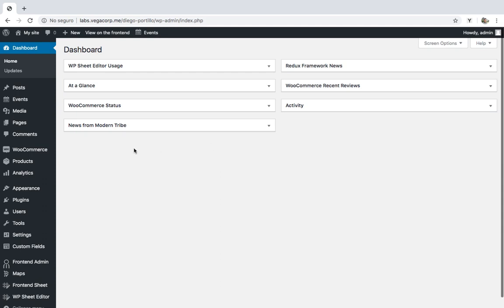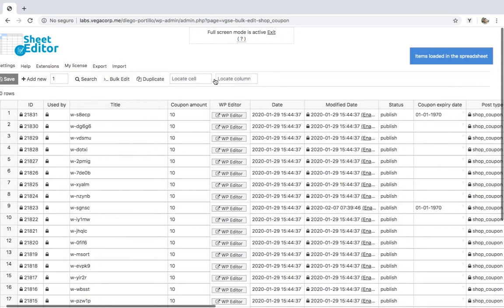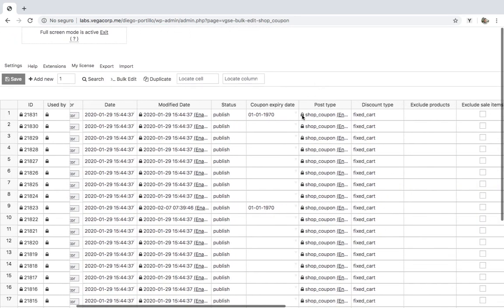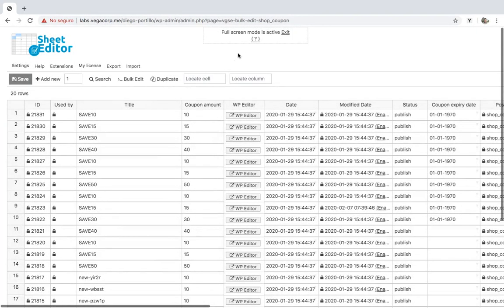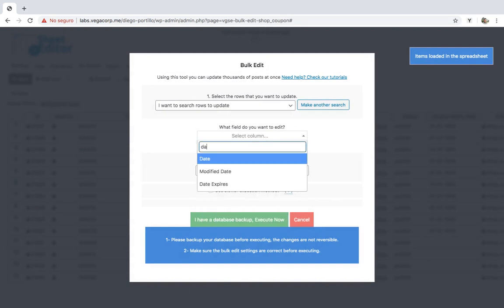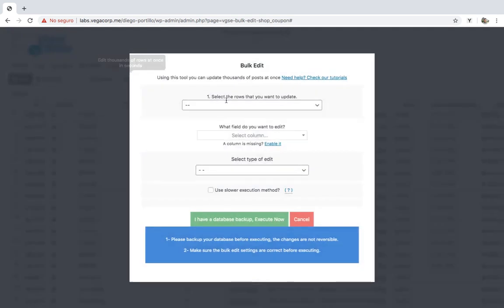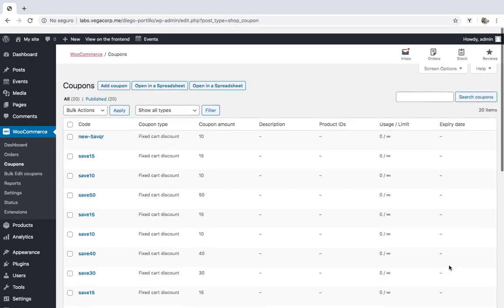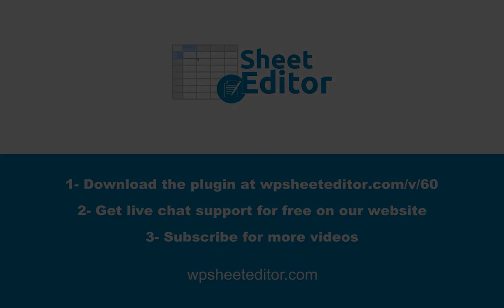WooCommerce Coupons - How to Bulk Edit Expiration Date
In this tutorial, we want to show you how to quickly edit the expiration date (ExpiryDate) for hundreds of WooCommerce coupons.

You know that if you had to edit expiration dates for a thousand coupons, you’d have to go to WooCommerce, Coupons, and open a coupon to edit its expiry date. After that, you’d need to save changes and open another coupon. Of course, that would take you a lot of hours because you’d have to open and edit your coupons one by one. That’s why in this video we’ll show you a great solution to that dilemma.

We’ll show you how to bulk edit coupons using a spreadsheet bulk editor. We’re talking about the WooCommerce coupons Spreadsheet plugin, which displays all your coupons on a spreadsheet where you can edit any of their values as you do in Excel or google sheets.

Relevant video timestamps:

01:03 Edit coupon expiry dates on the spreadsheet

01:34 How to bulk edit coupon expiry dates in seconds

02:34 How to remove expiry dates from all coupons at once

Background Music